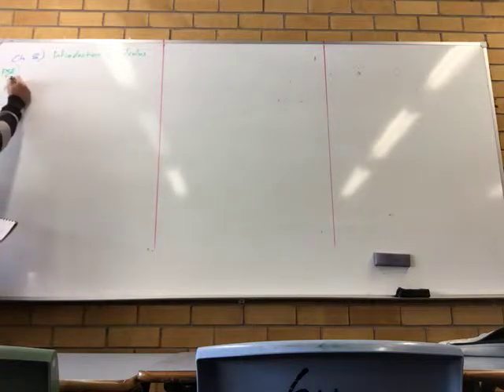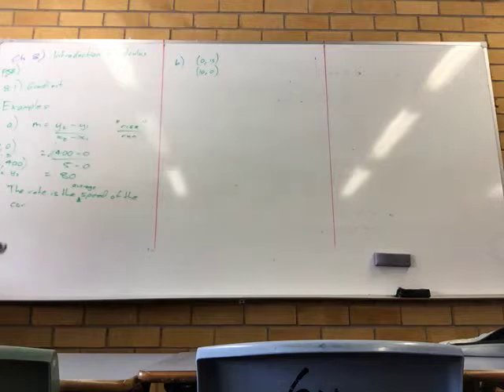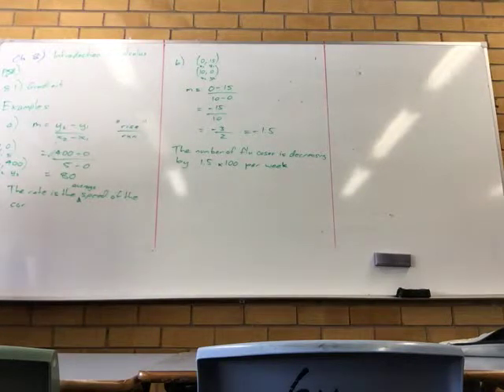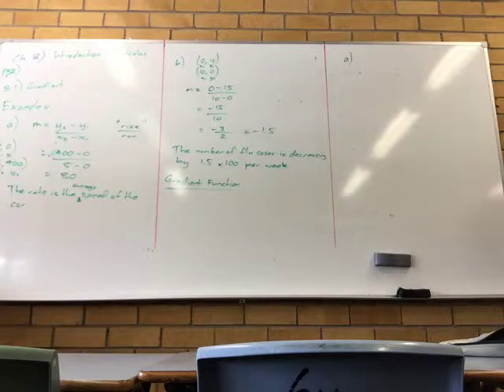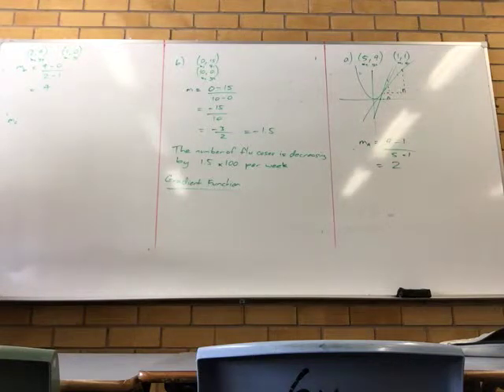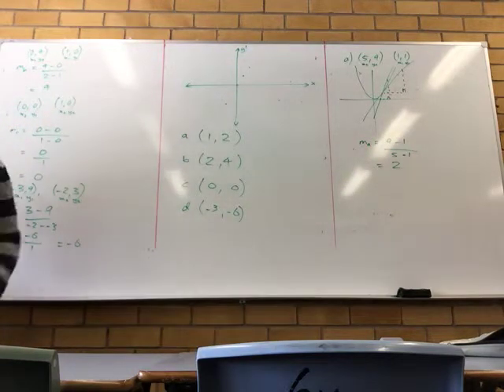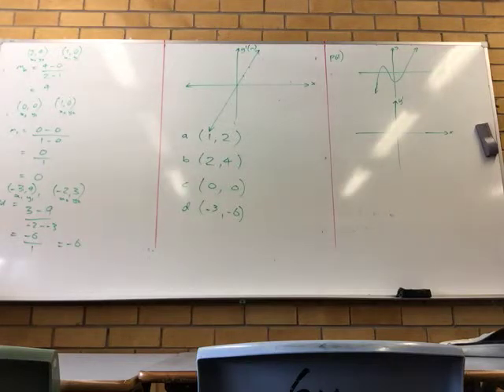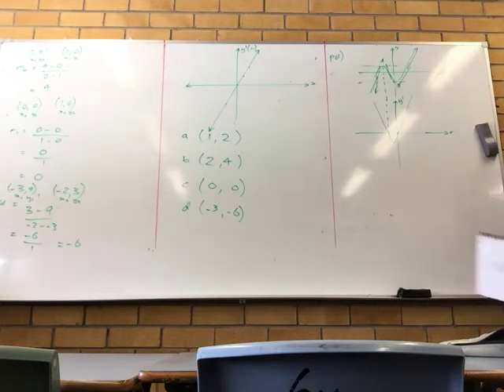270715 8.1) Gradient